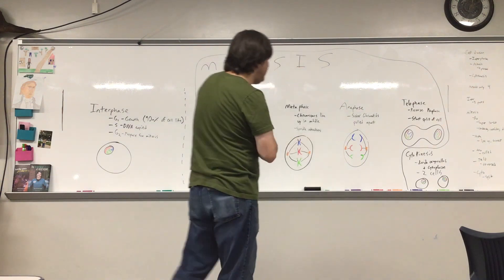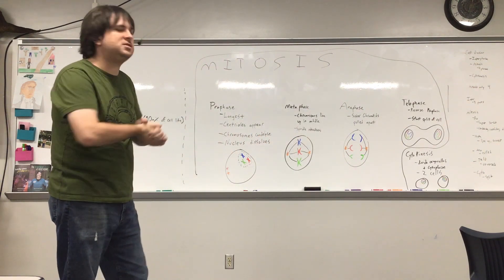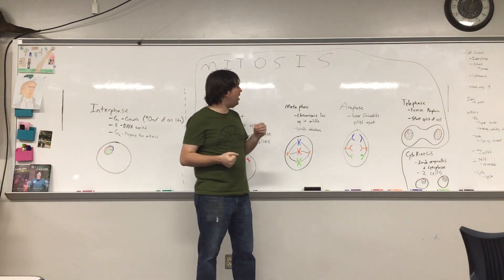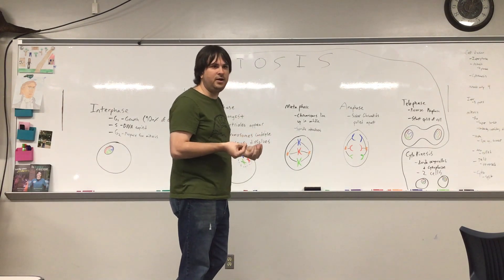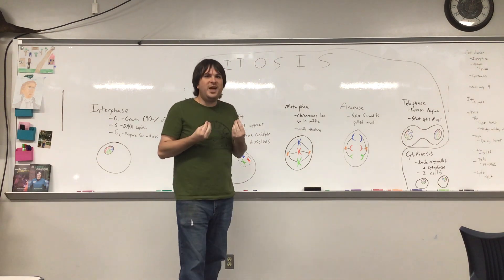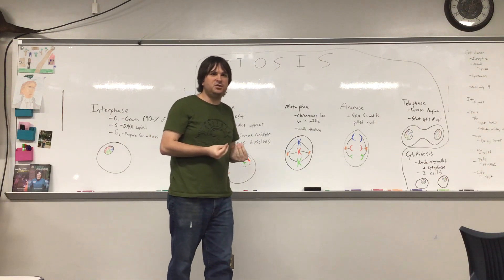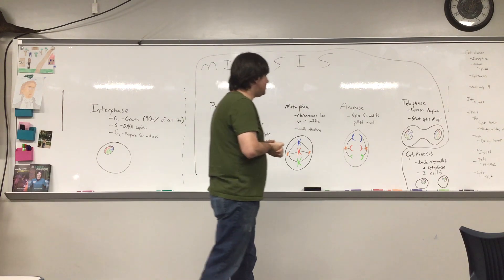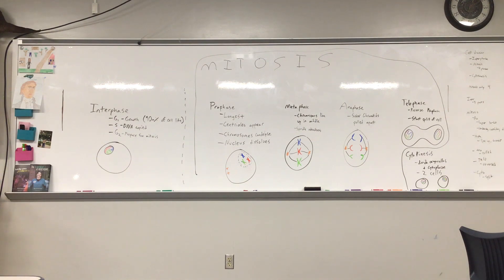Cell Division pt. 2-Mitosis Phases